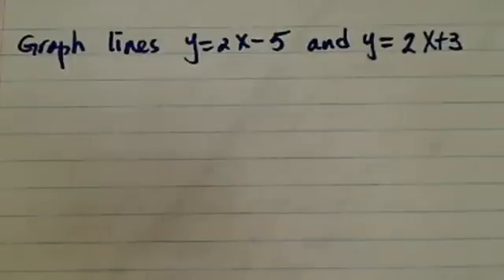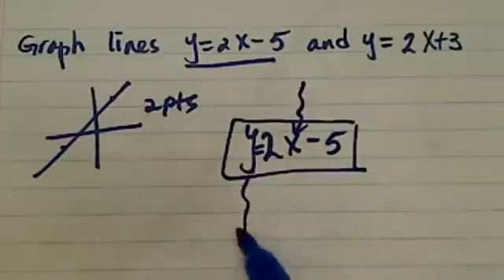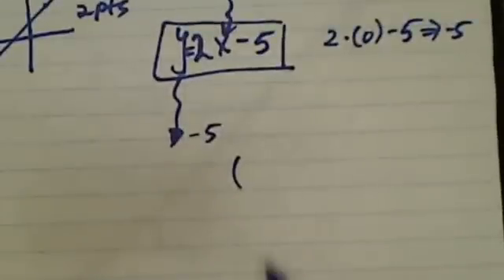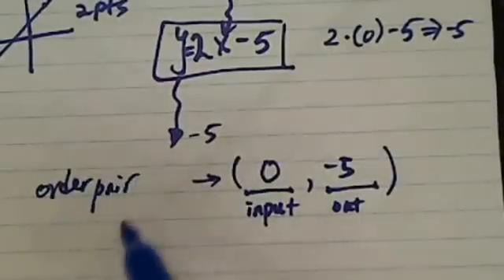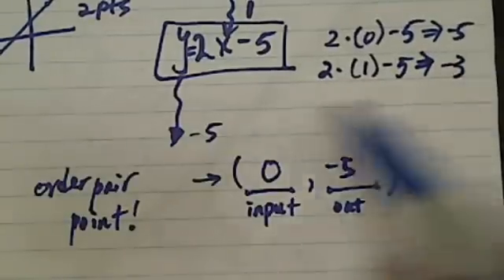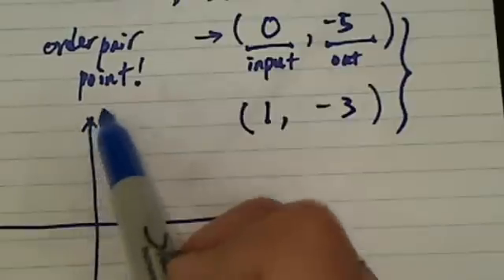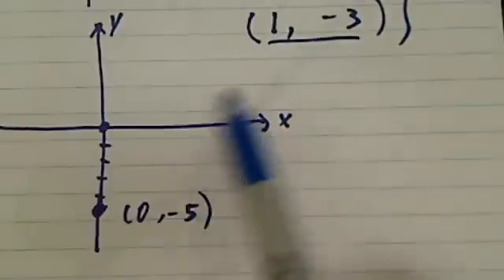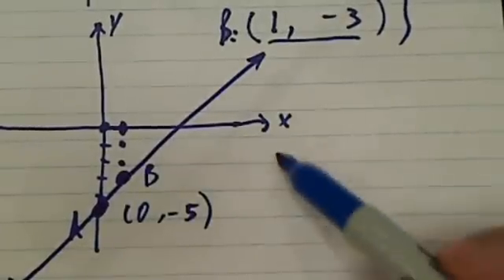HOW TO GRAPH A LINE | Graph y = 2x - 5 and y = 2x + 3 | Algebra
Dr. Pan works through how to graph the lines y = 2x - 5 and y = 2x + 3